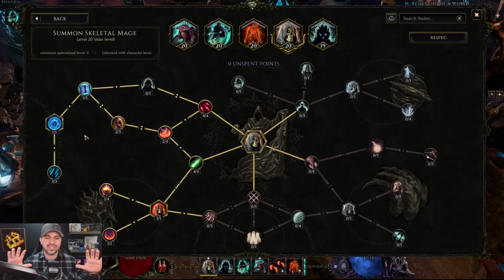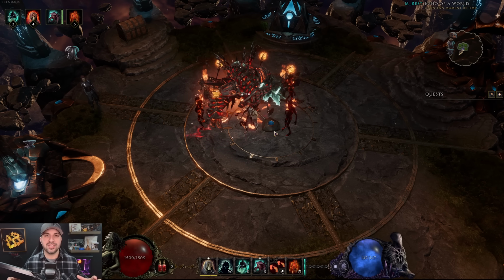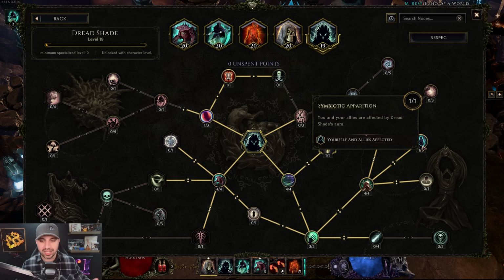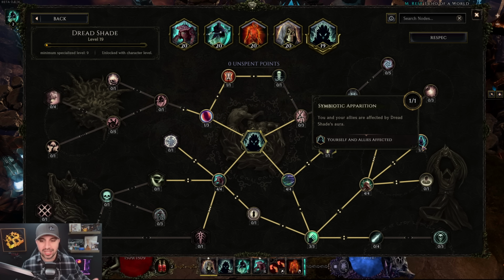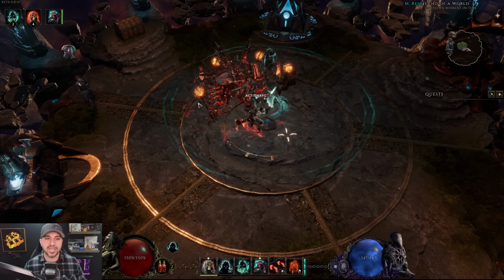Last Epoch Necromancer Now S Tier? Check This Out!!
Current Build Guide Links:
Mage: